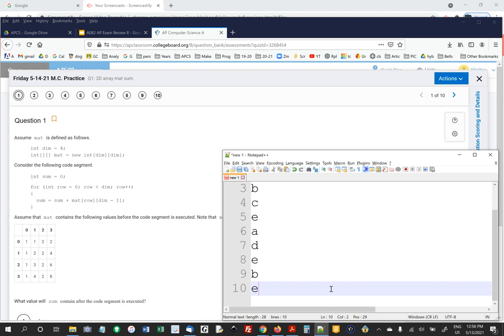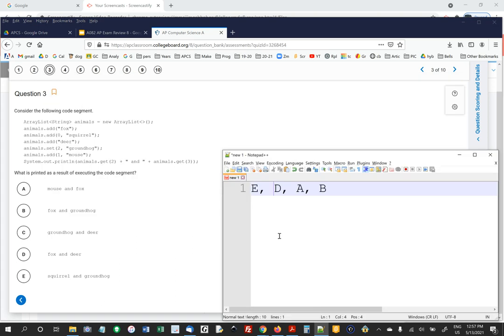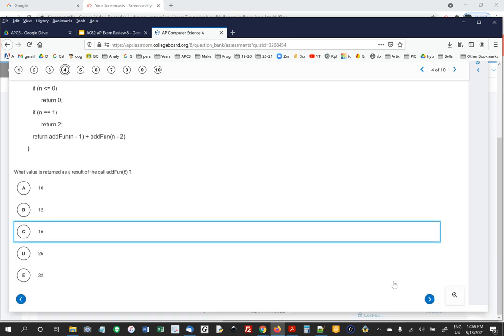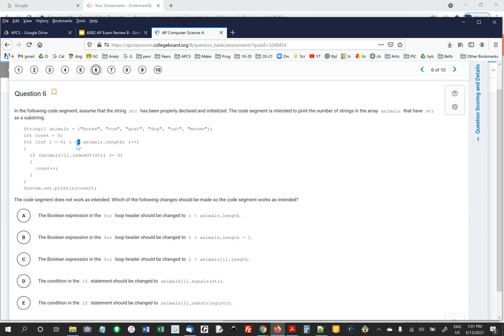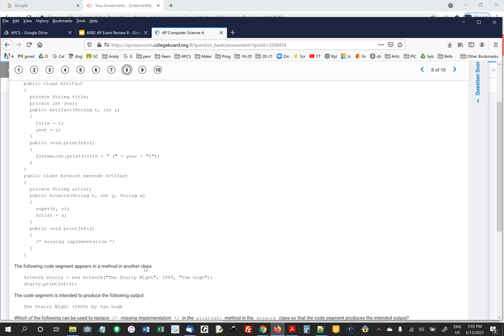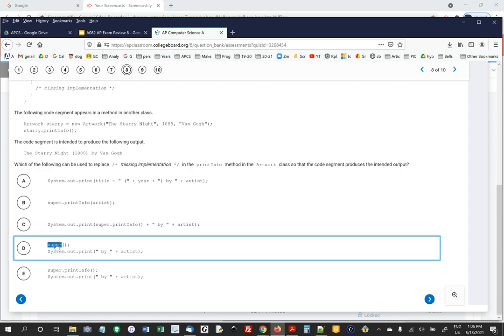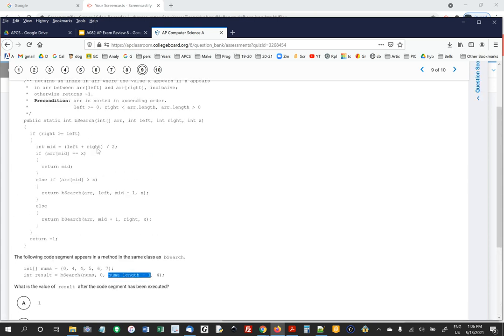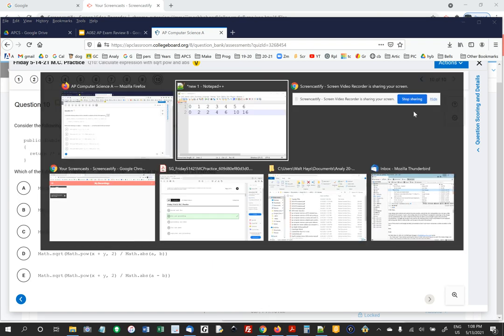Friday 5 14 21 multiple choice problems